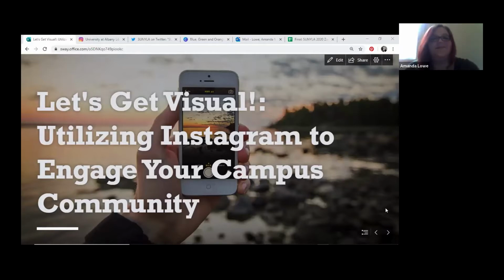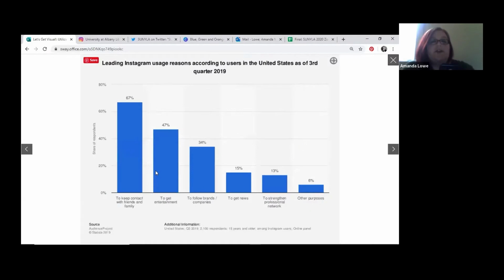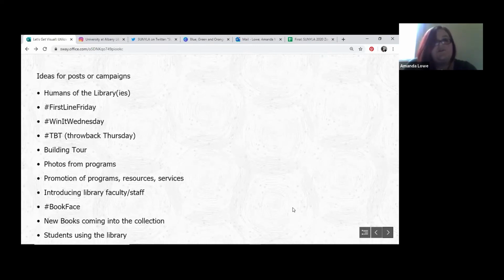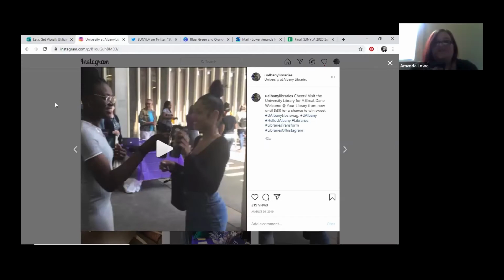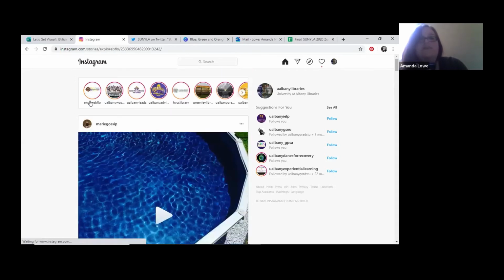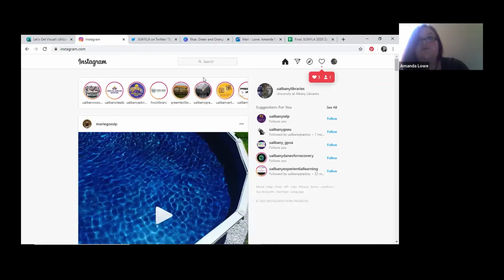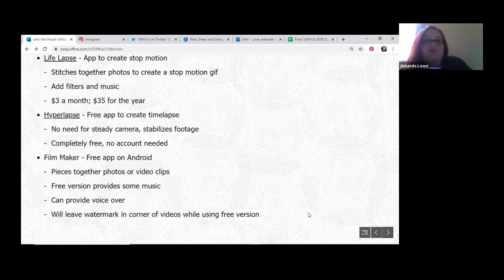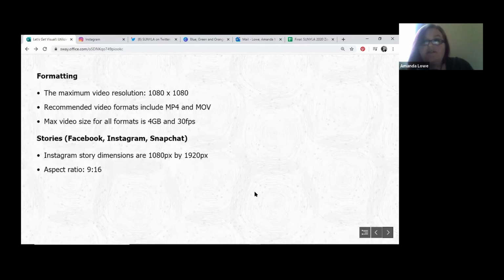C4. Let’s Get Visual!: Utilizing Instagram to Engage Your Campus Community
Presented by Amanda M. Lowe

Session Description:
Engage your community with the social media platform, Instagram! Instagram is a visual platform that allows you to tell your library’s story through captioned pictures or videos. Promote programs, services, events, collections and more! Learn how to best utilize the Instagram Stories feature to digitally tell your library’s story through live video, boomerangs, and one-shot video clips. Come learn more about Instagram, how to engage students for take-over days, and how to create a comprehensive plan to maximize this popular social media app!